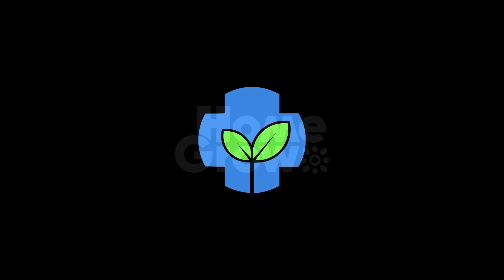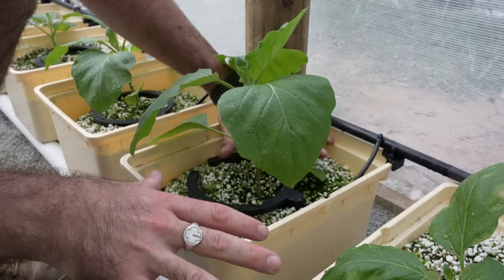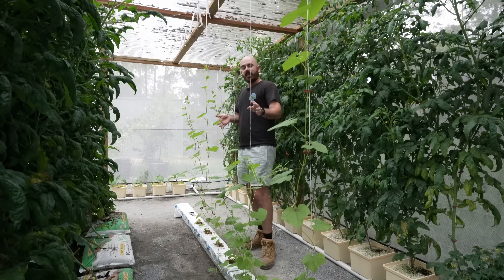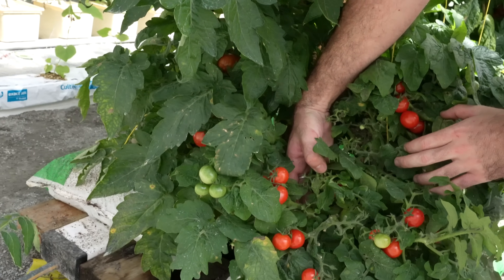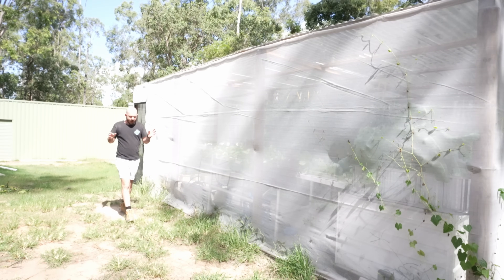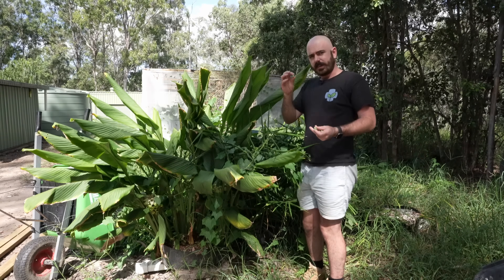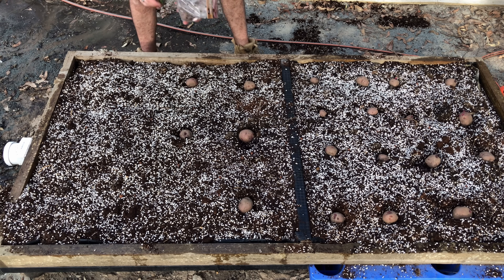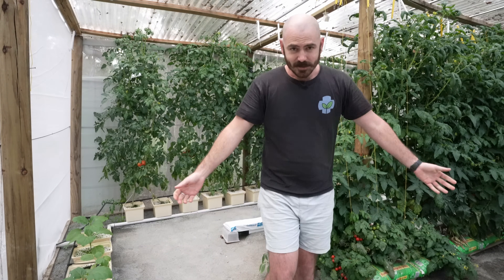Hydroponic Greenhouse Updates: Eggplant, Tomato, Dragon Fruit, Lettuce, Cucurbits & More...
Hydroponic Greenhouse System Updates on the Eggplant, Tomato, Dragon Fruit, Lettuce, Cucurbit Hydroponic systems & More...

Time-Stamps

00:00 - Intro
01:00 - Hydroponic Eggplants
01:40 - Hooch Hydro Halo Adapters
02:58 - Pollenating Hydroponic Tomatoes
04:22 - Rockwool Slab Hydroponic System
06:27 - NFT Hydroponic System
08:04 - Wickwedge Hydroponic System
11:24 - HomeGrow
12:22 - Root Vegetable Hydroponic System
14:24 - Ginger and Tumeric Wick Wedge Hydroponic System
14:54 - Float Box Hydroponic System
15:51 - Dragonfruit Hydroponic System
18:39 - Outro

EC Meters:
Bluelab Truncheon EC Meter-

PH Meters:
Bluelab PH Pen:

3D Printer:
Creality Ender-3 Pro-

Wyze Cams for Plant Time-lapsing:
Wyze Cam Outdoor-

Happy Hydroponicing!